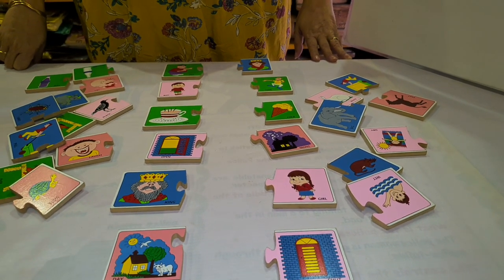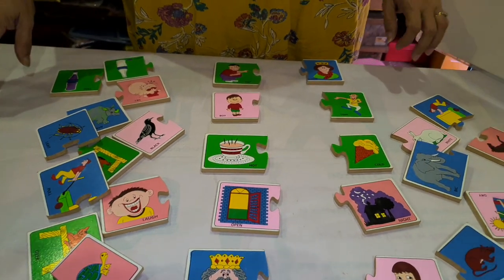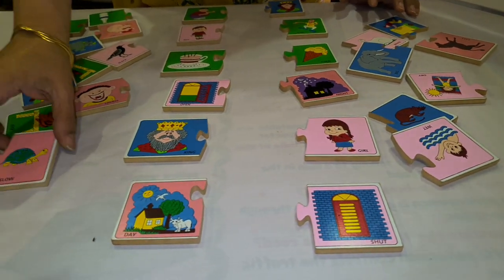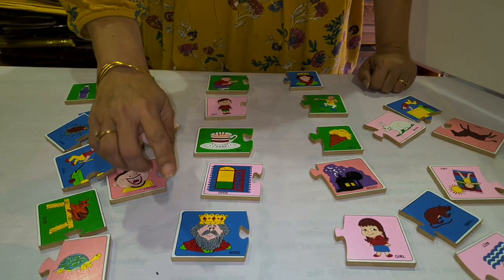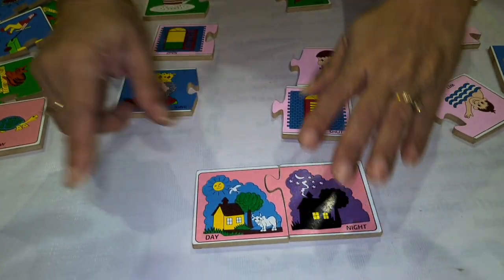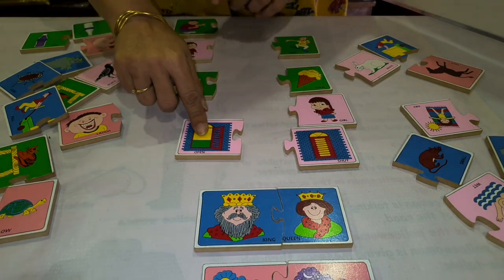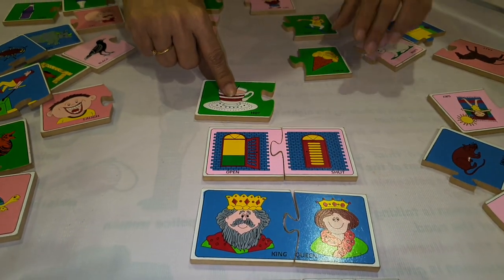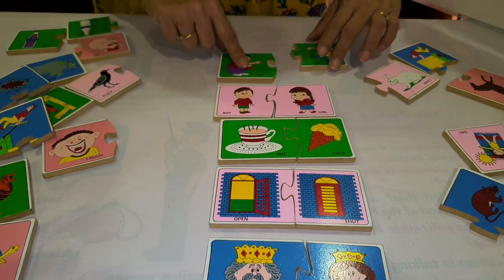Opposite (interview)game from Unnati Library at Matunga Mumbai